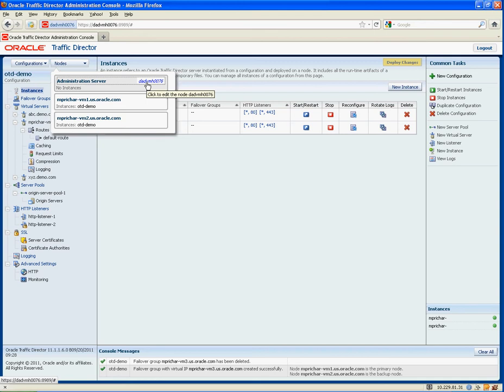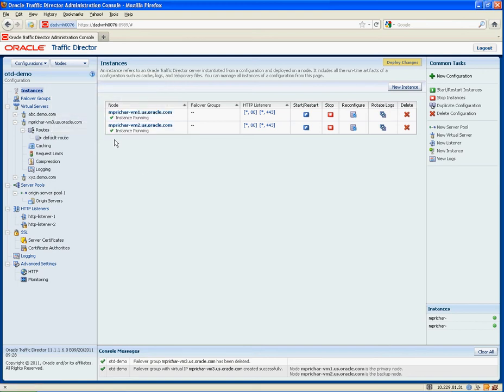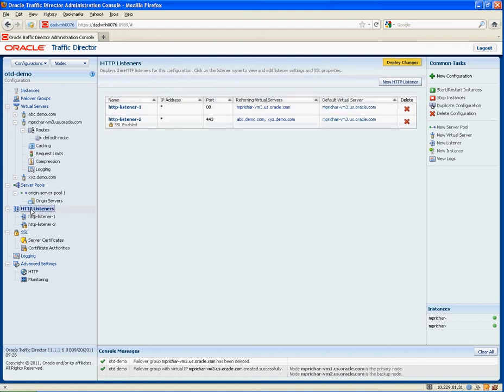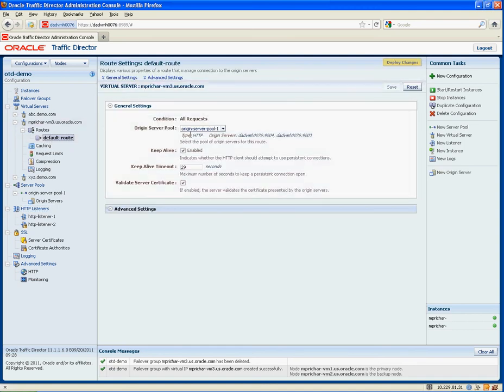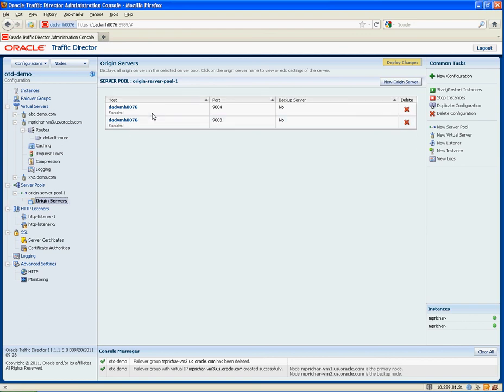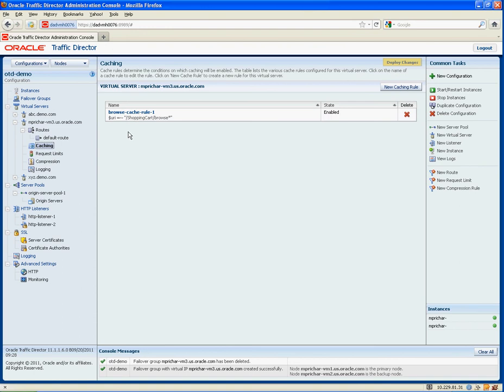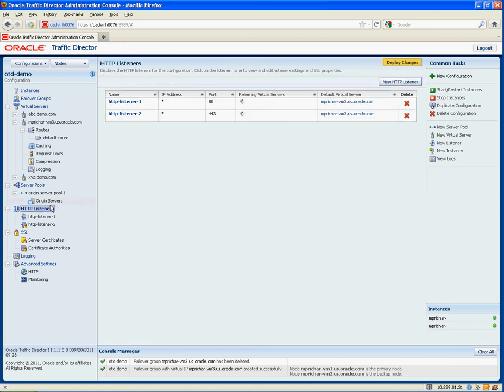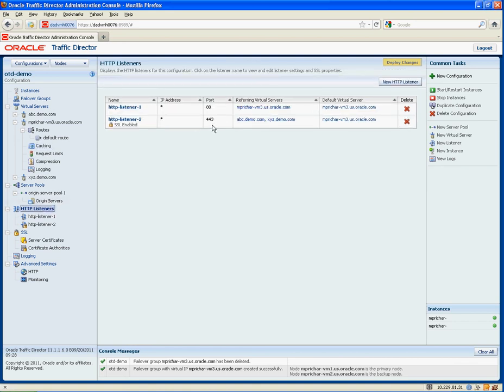Oracle Traffic Director Overview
Traffic Director Overview Video